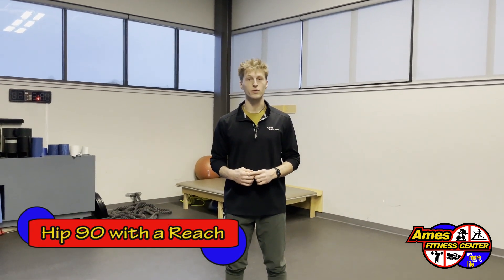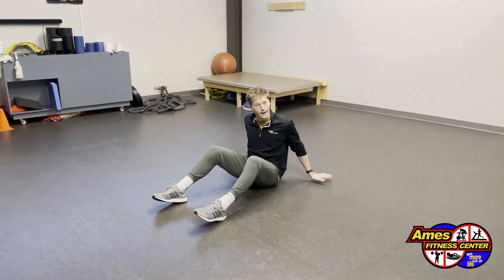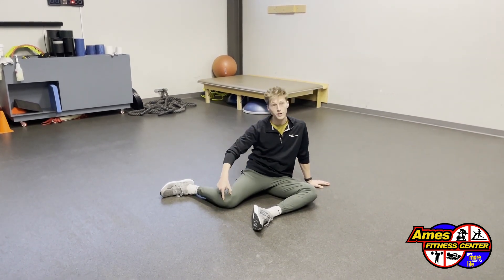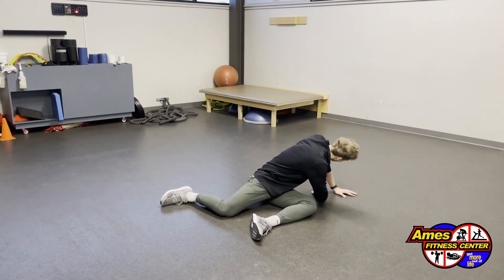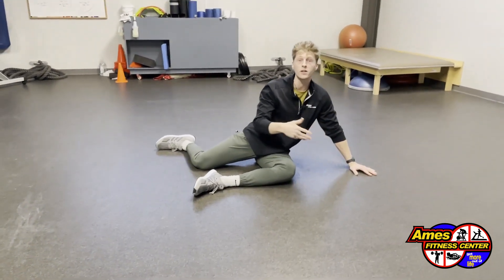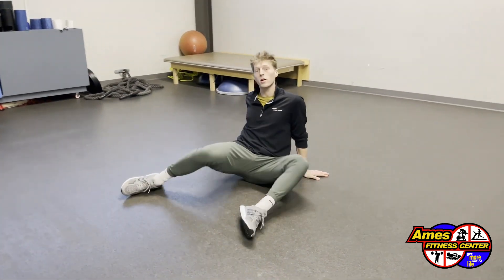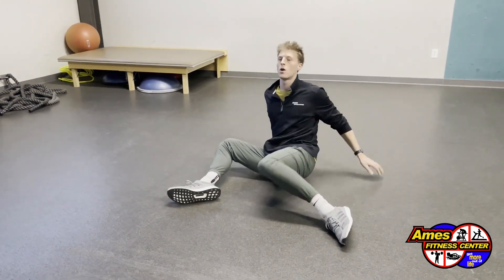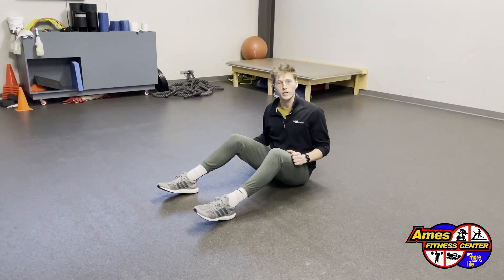Hip 90 with a Reach